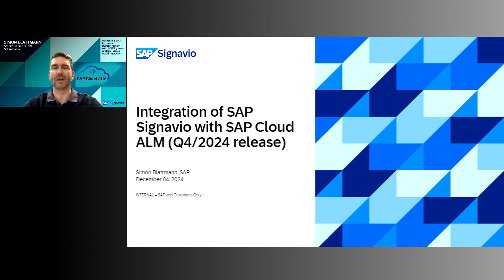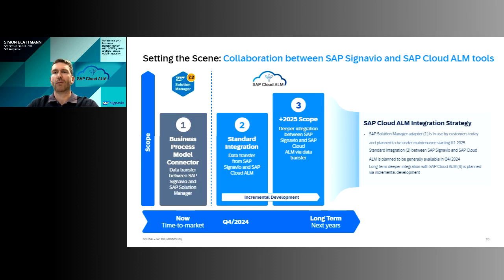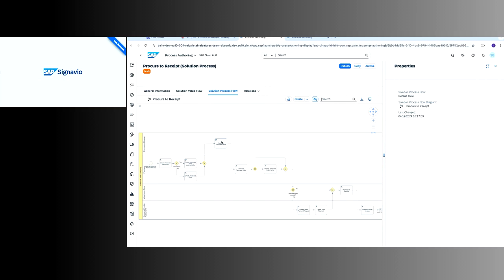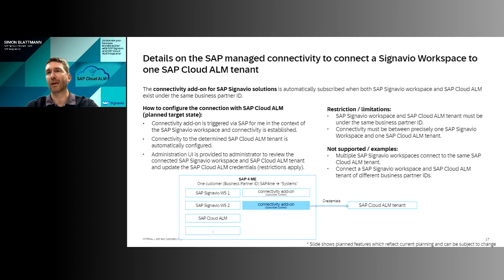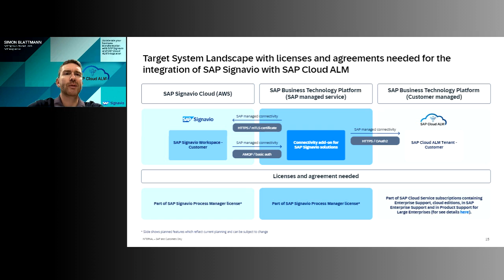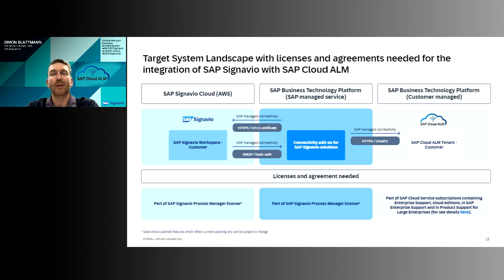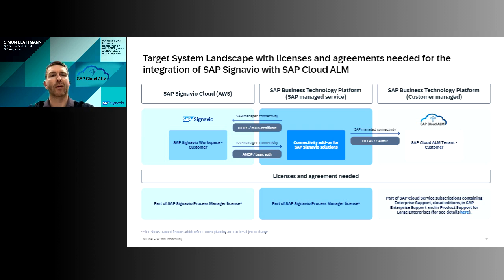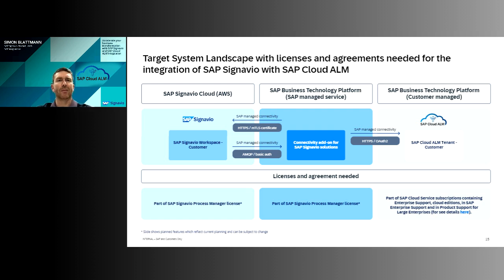SAP ALM- Sync Signavio & Cloud ALM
Presentación Simon Blattmann